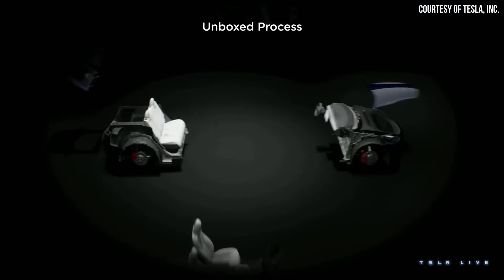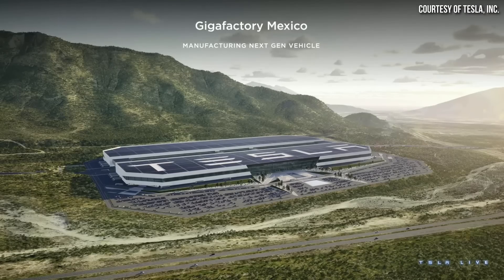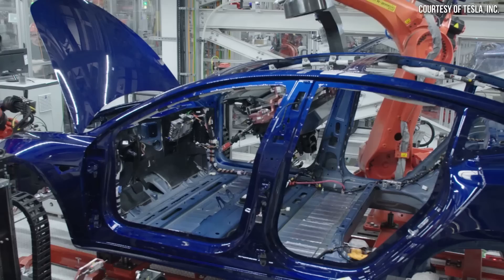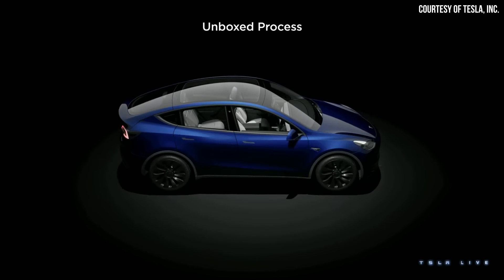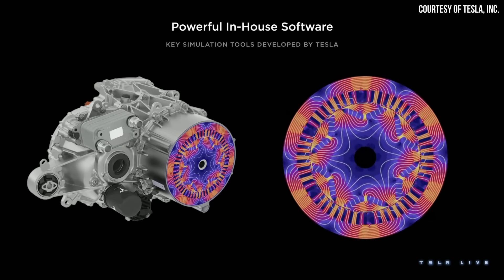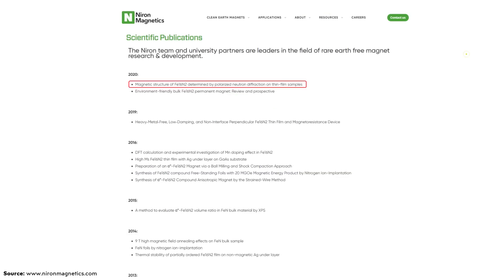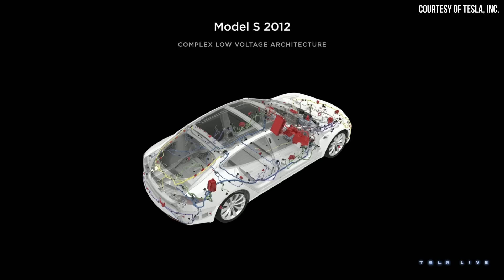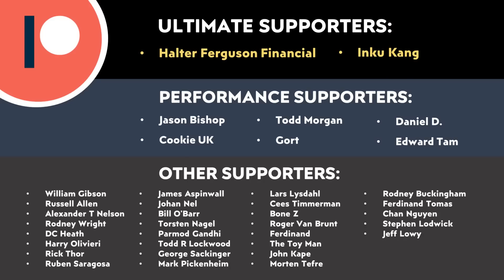Tesla NEXT GEN EV Manufacturing SECRETS revealed | $25K Tesla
While Tesla didn’t unveil their new next gen compact EV at their recent Investor Day event, they did share several exciting details that reveal the mind-boggling new way that this compact $25K vehicle and other next gen Tesla’s will be manufactured.

Support Cleanerwatt:

1.

Image & Video Clip Sources:

1. Thumbnail images and various other Tesla images and video clips used in the video Courtesy of Tesla, Inc.